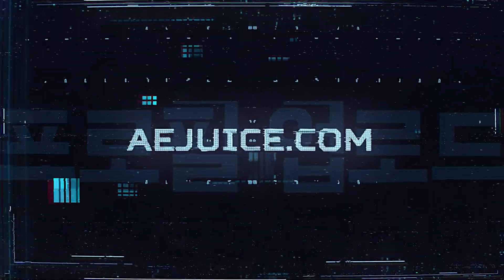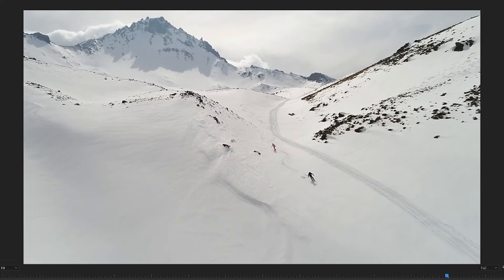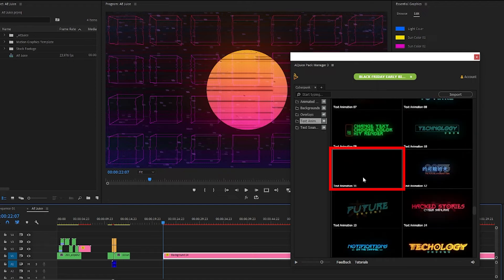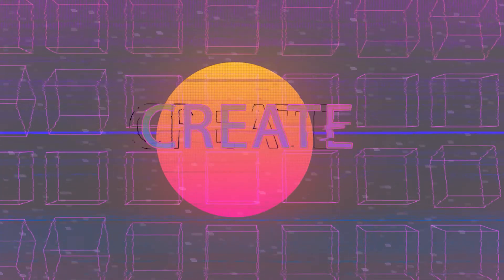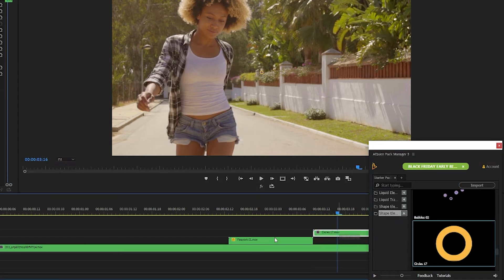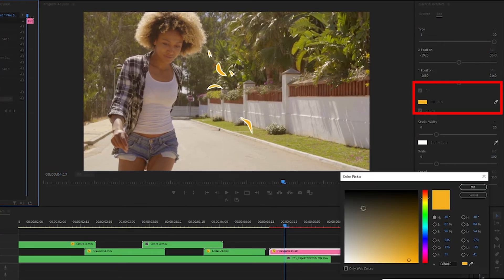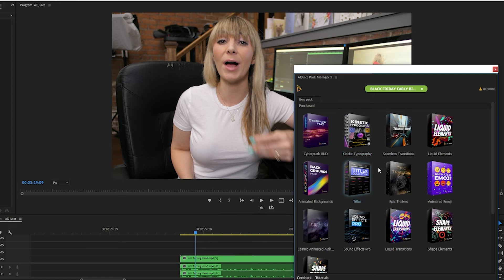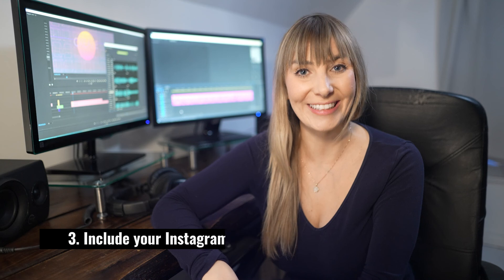10K GIVEAWAY! Premiere Pro Plug-in Bundle and Tutorial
🎬CONTEST DETAILS BELOW🎬
As a THANK YOU to all of our subscribers for helping us reach 10K, we've partnered with AEJuice to give their Premiere Pro Bundle Pack away to 3 lucky winners ($270 value)!

4. Include your Instagram handle so we can DM you if you win!